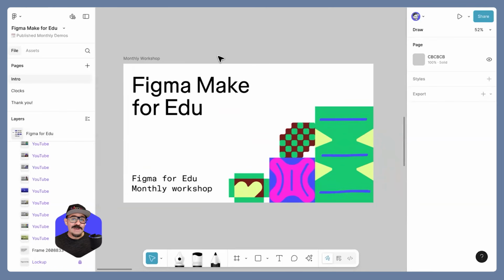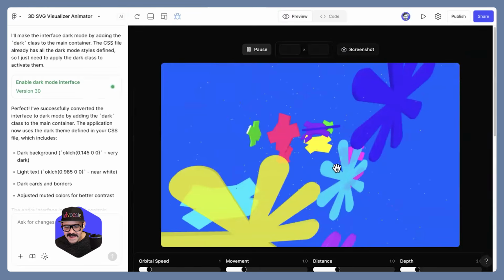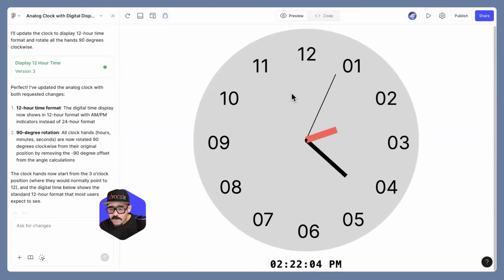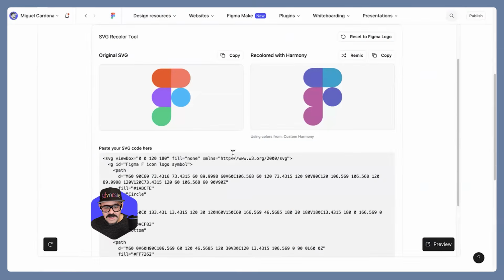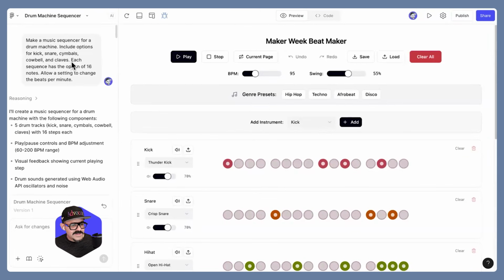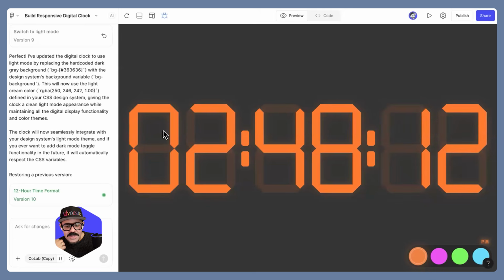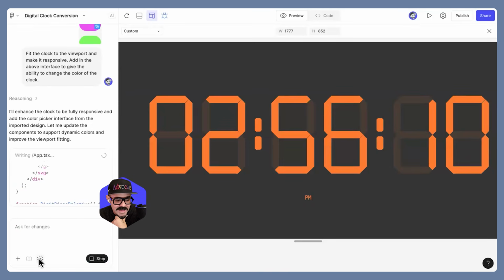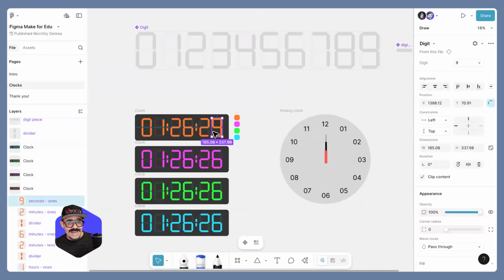Figma for Edu: Getting started with Figma Make for Edu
Figma Make is now available for the Figma for Edu community! You can use Make to build and refine ideas through prompts, and even publish what you make. We will highlight several ways to get started using Figma Make to help your design workflow by creating utilities, prototypes, and tools that can help your education journey.